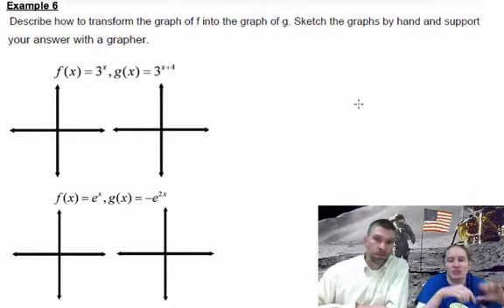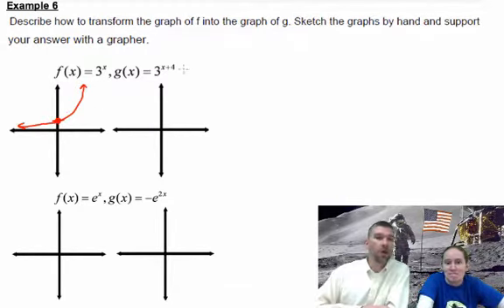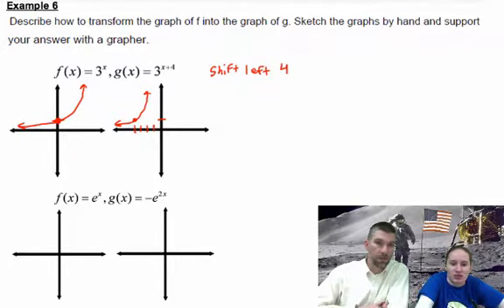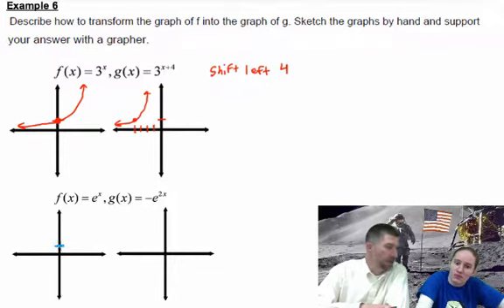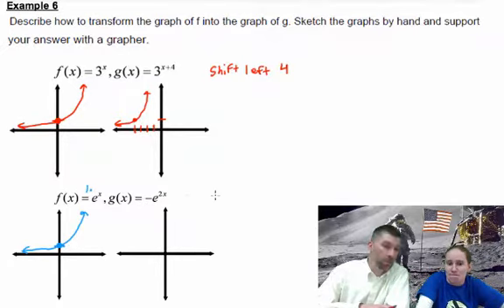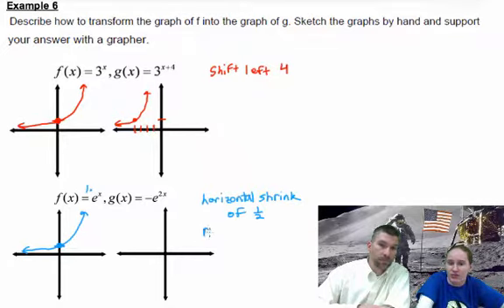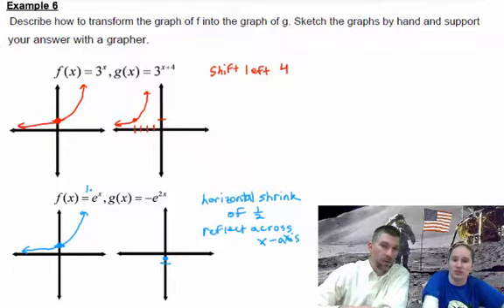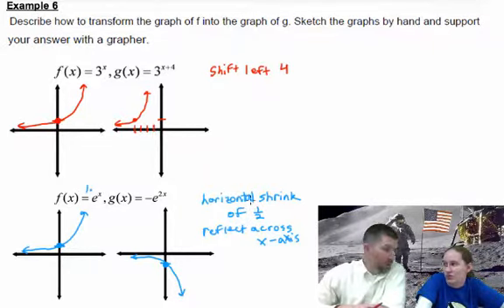Precalculus - 3.1 Notes Example 5: Translating Exponential Graphs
This lesson will show you how to translate the graphs of exponential functions.  These are the same steps that we would use with any of the 12 basic functions.